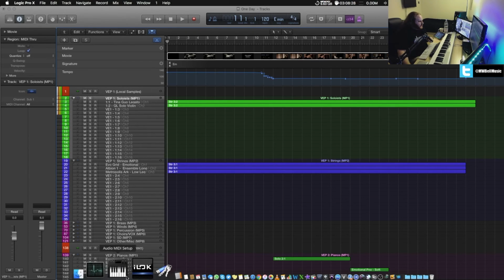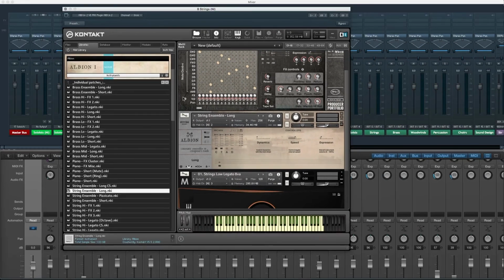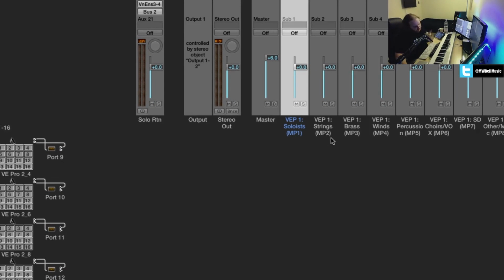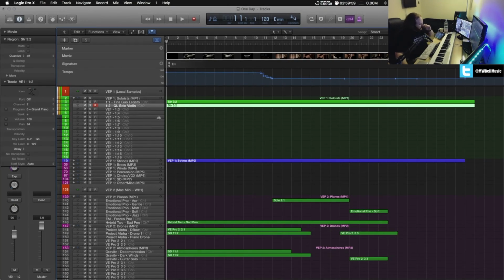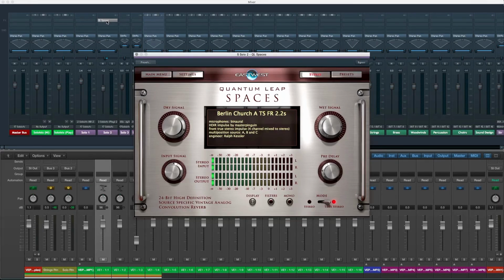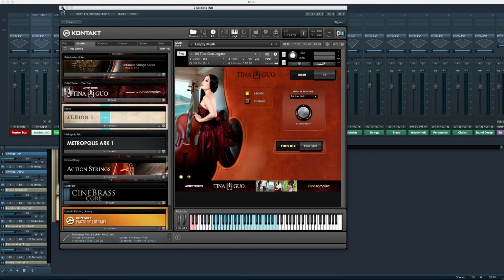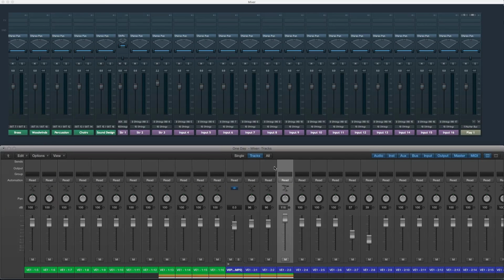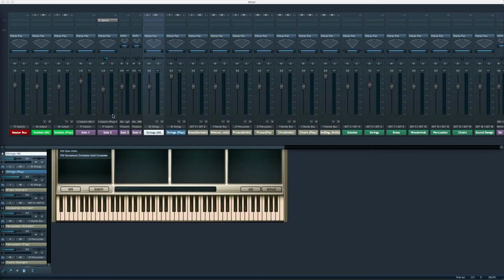Logic Pro X | Using MIDI Ports via Environment and Mixing With Vienna Ensemble Pro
In this video, I explain why I have moved over from Pro Tools 12 to Logic Pro X for my film music projects and explain the workflow I have built for myself using MIDI Ports and Vienna Ensemble Pro 5 in my Logic template. This video also answers questions from my subscribers with regards to adding plugins and mixing individual multi-outs from Kontakt without having to add an Aux return in the DAW for each MIDI channel used.